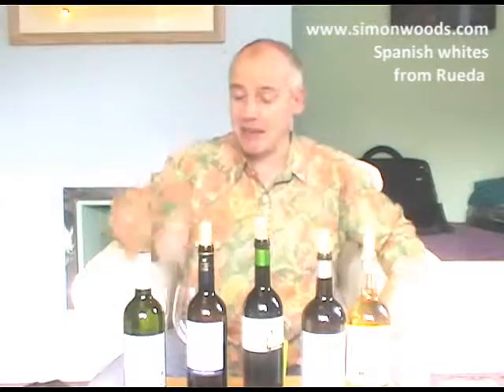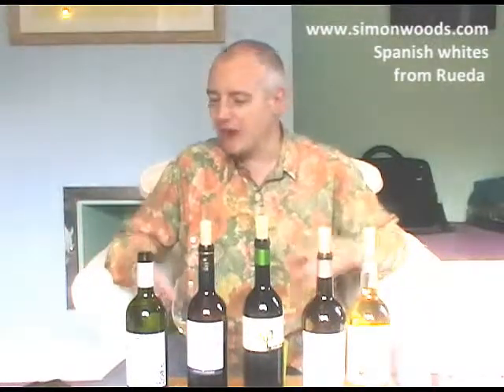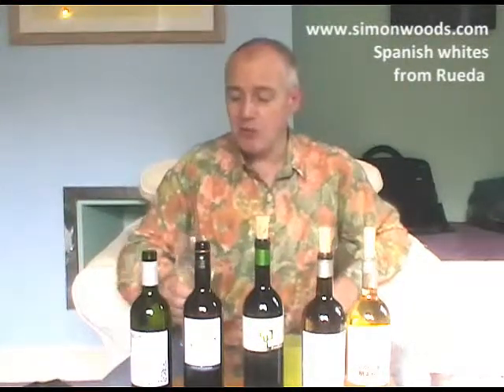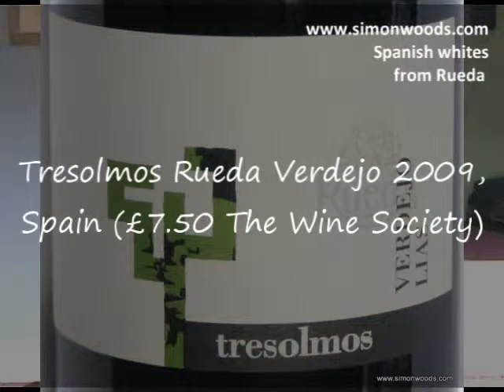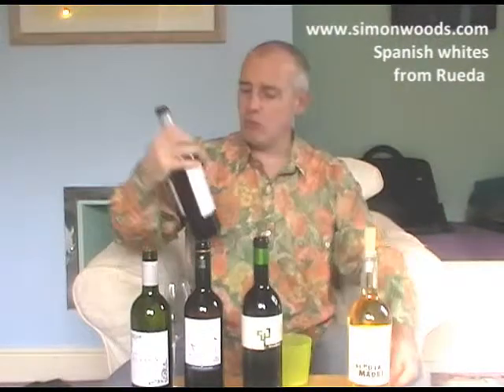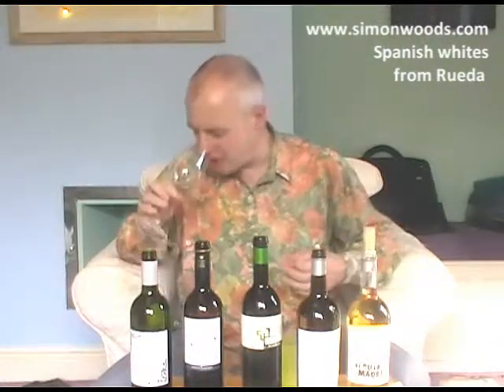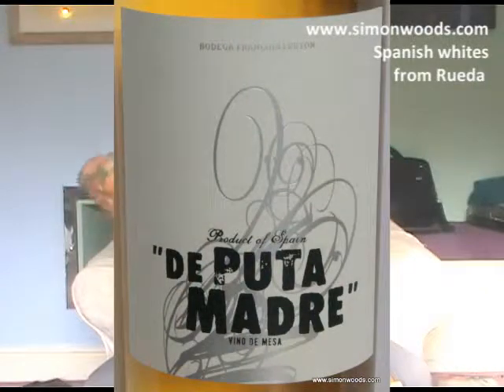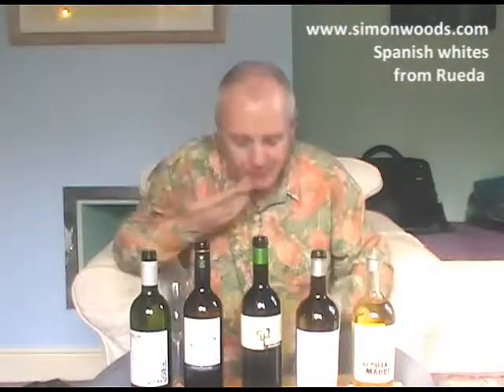Simon Woods Wine Videos: Tasty whites from Rueda in Spain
Spain's best known for its red wines, but what are the whites like? In the second of 2 videos, Simon Woods takes a look at five wines made in the region of Rueda from the Verdejo grape. And he's impressed...